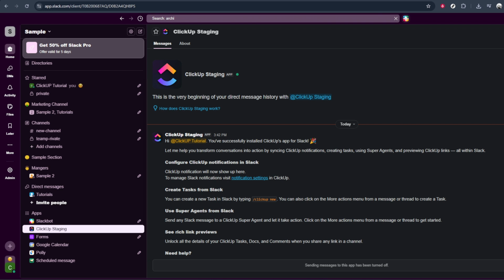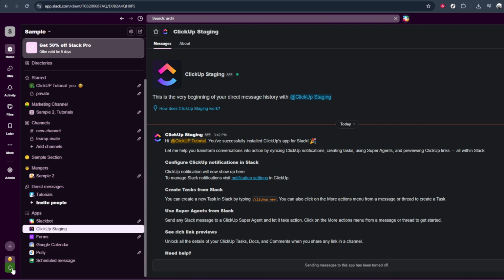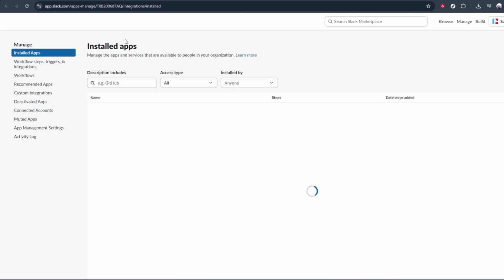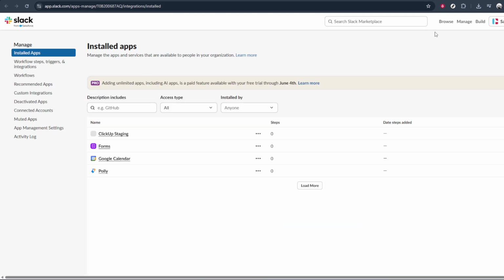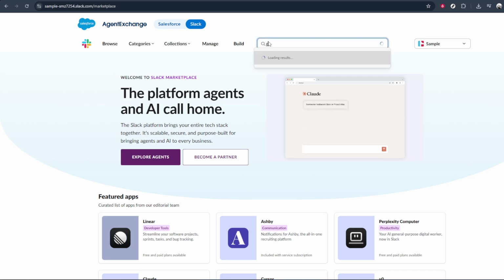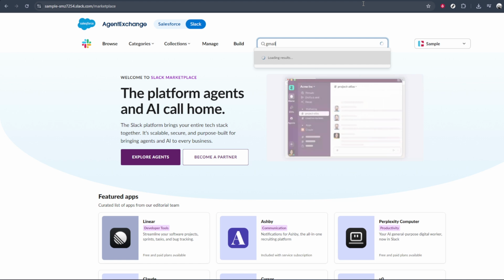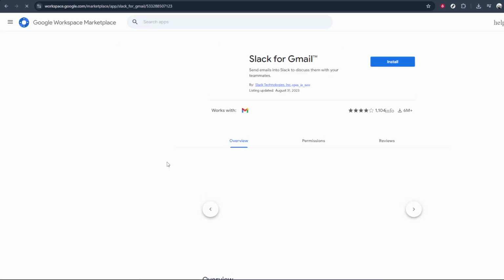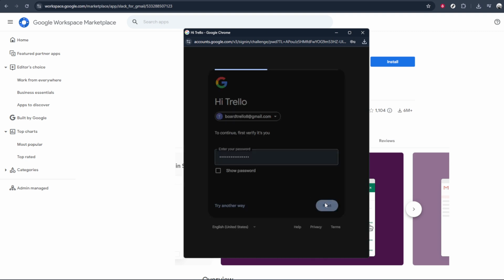How To Integrate Slack to Gmail | Step-by-Step Guide 2026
In today’s video, I show you how to integrate Slack to Gmail so you can manage notifications, emails, and communication more efficiently inside Slack.